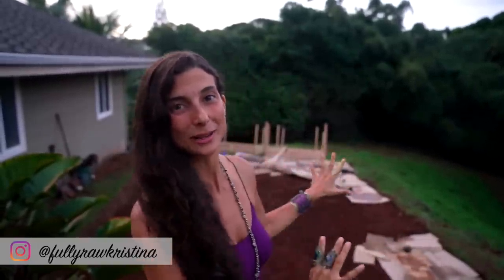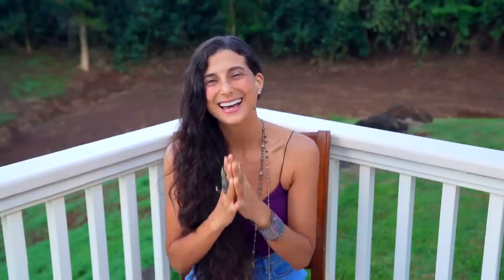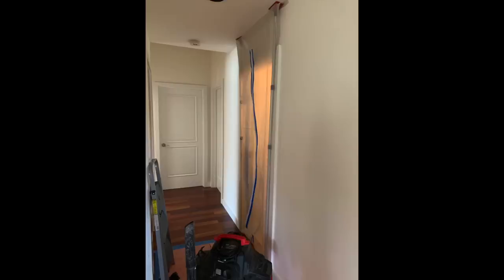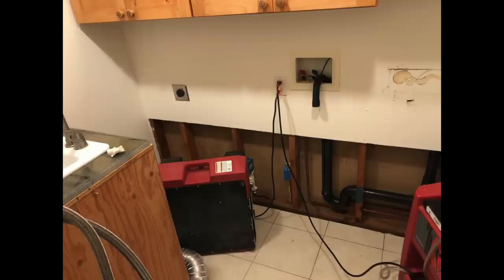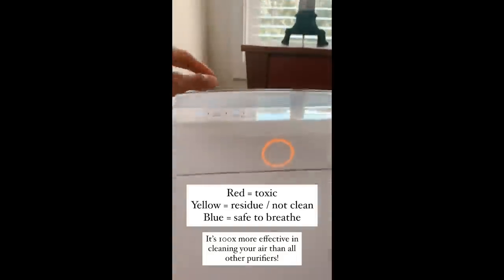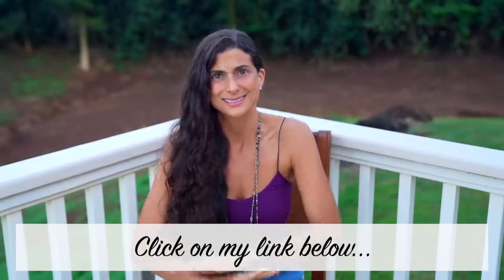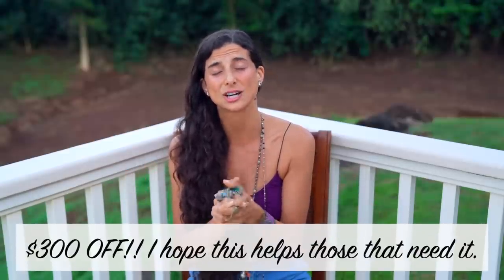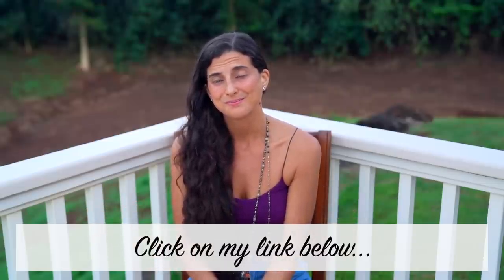Life Update: My Brown Recluse Spider Bite, House Mold, Growing Food & Centipedes!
and get a discount using the code: FLU10 at checkout. Payment plans are available!

About FullyRawKristina:
Kristina Carrillo-Bucaram lives to inspire a FullyRaw, or 100% raw vegan healthy vegan lifestyle A raw vegan lifestyle incorporates fruits, vegetables, nuts, and seeds.